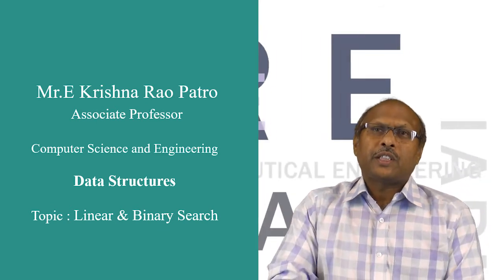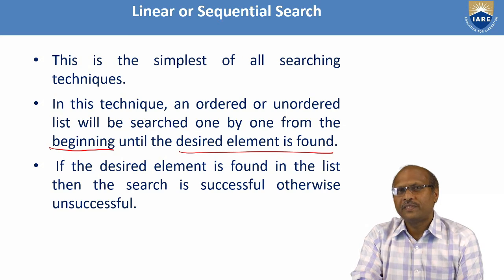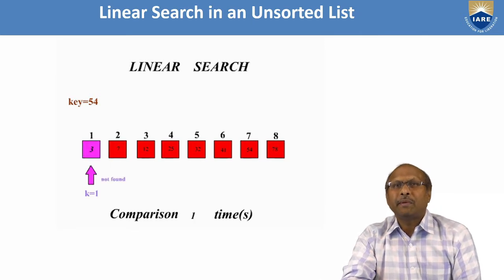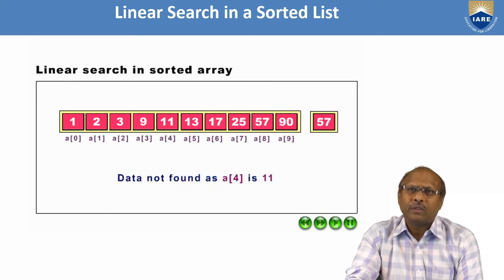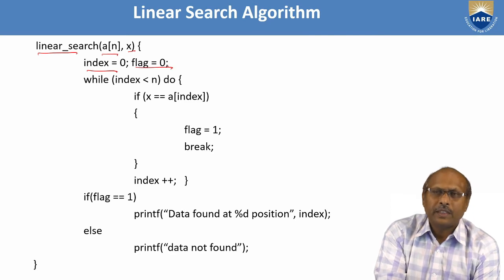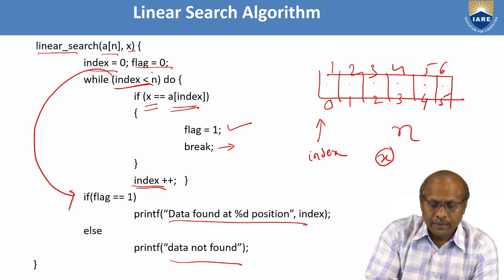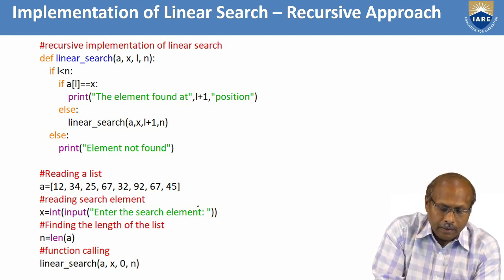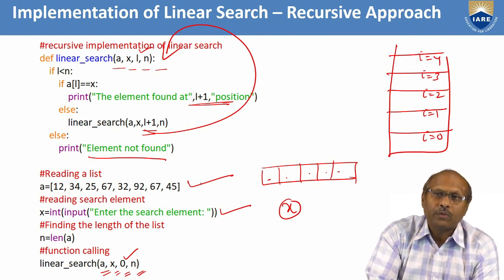Searching techniques - linear search by Mr E Krishna Rao Patro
Searching techniques - linear search by Mr E Krishna Rao Patro  | Department of Computer Science and  Engineering | IARE
Understand linear search algorithm with an example ,python code of linear search algorithm

Telangana, India.